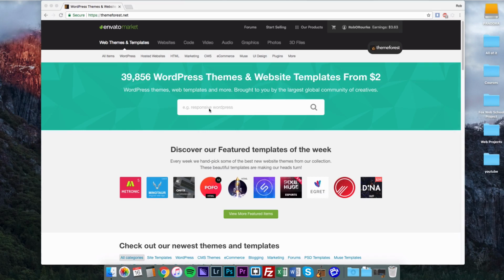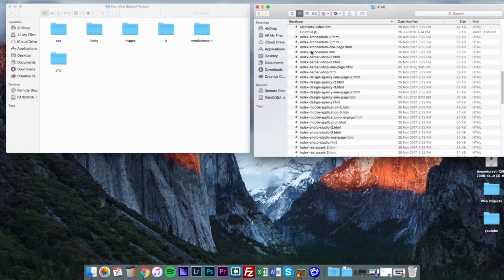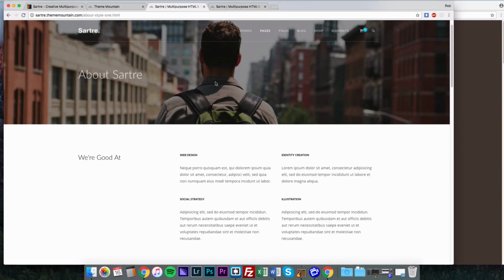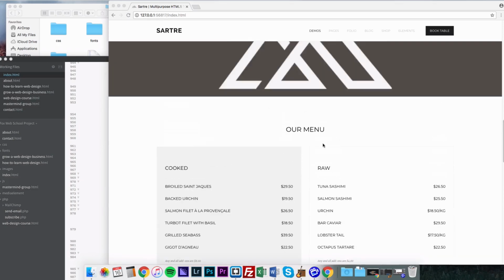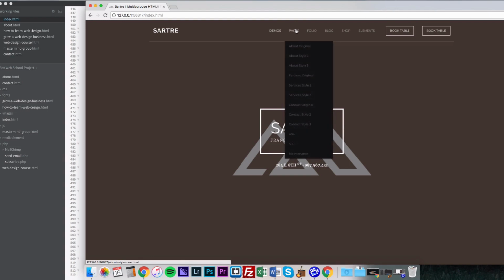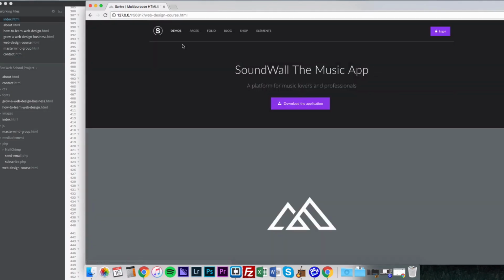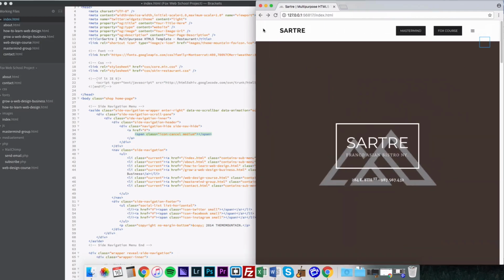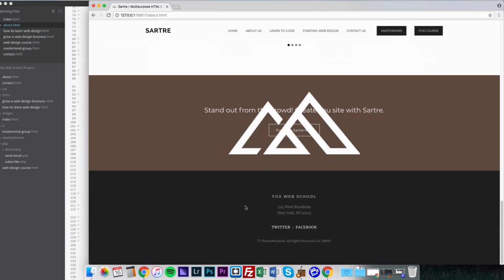How to Build a Website with HTML Themes/Templates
Download my full Web Design Guide for FREE:
(Over 80,000 Downloads and 100's of 5-star reviews)